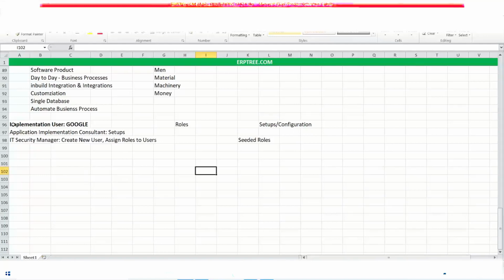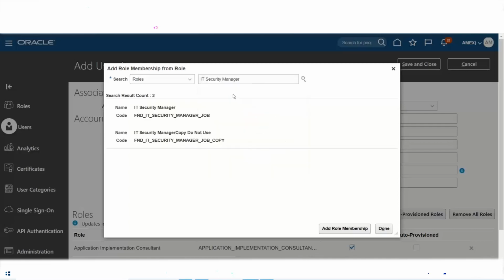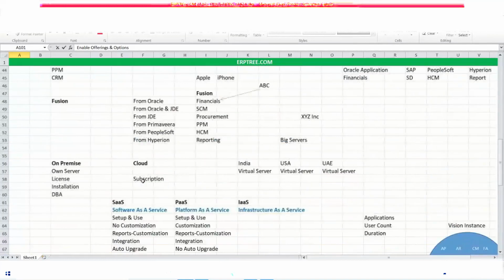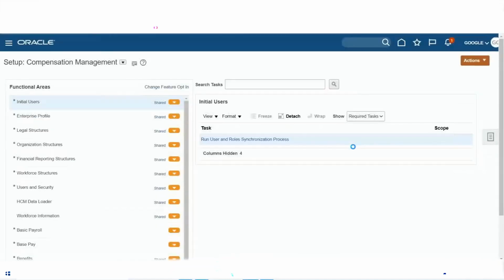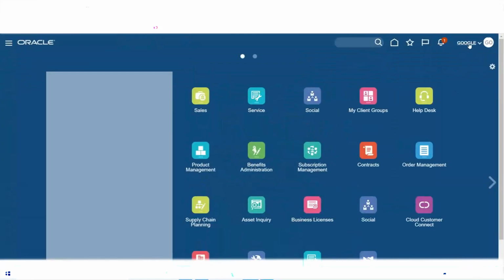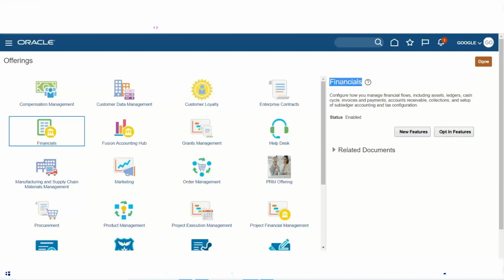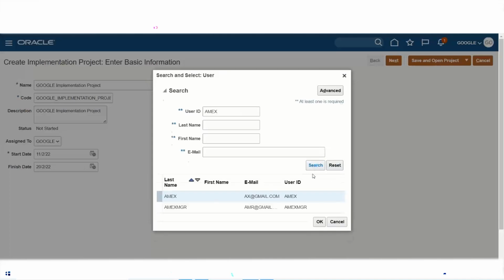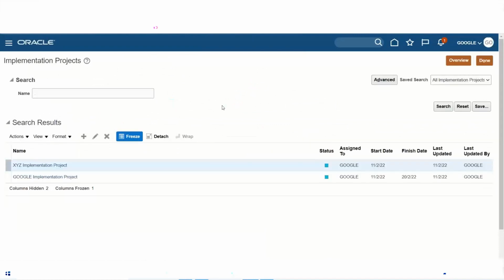Oracle Fusion Cloud Financials Training | User Creation & Implementation Project | 5th Session